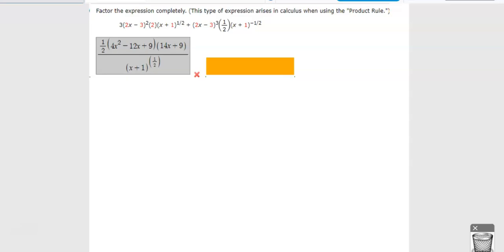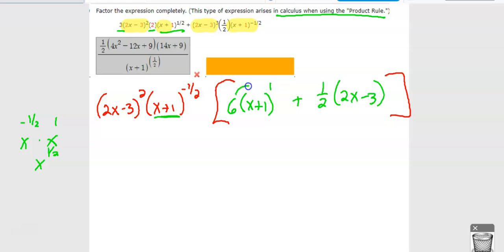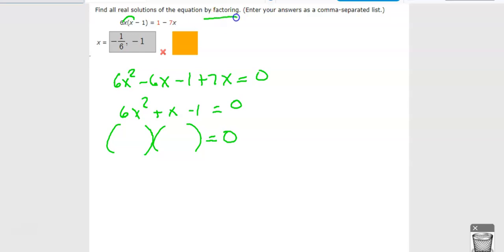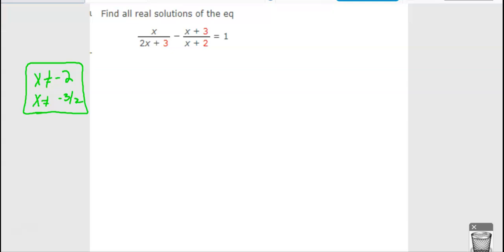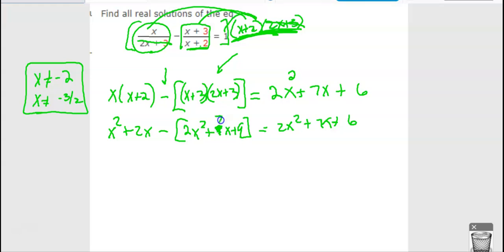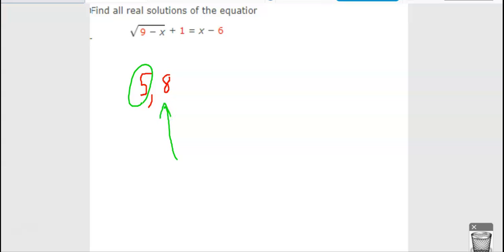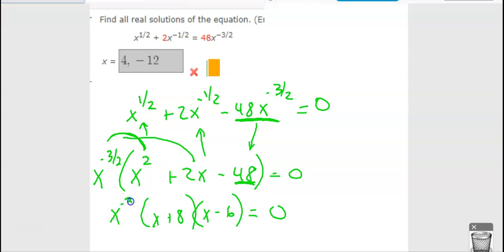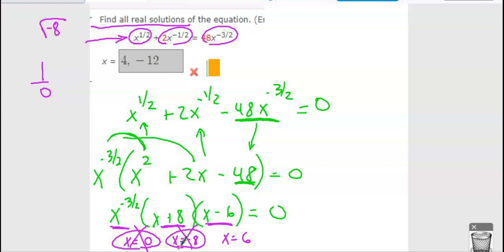Factoring & Solving Math 128 Misc. Problems